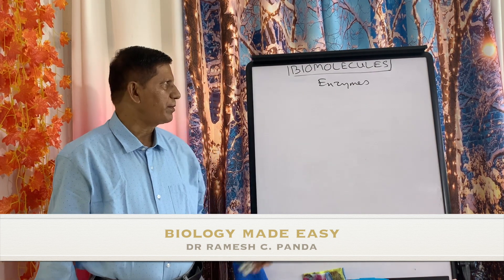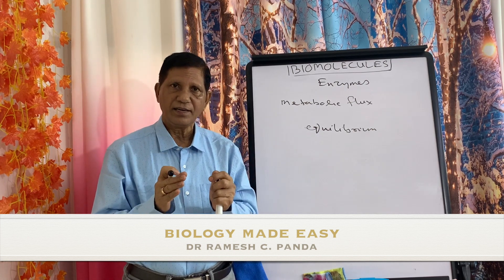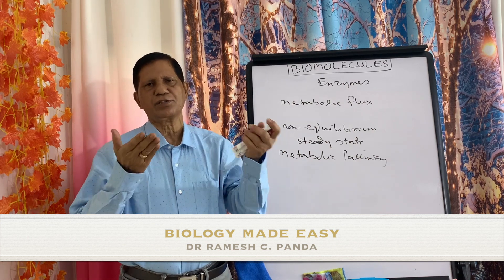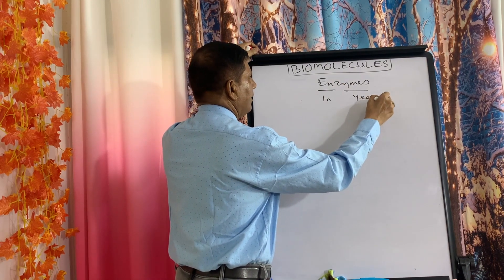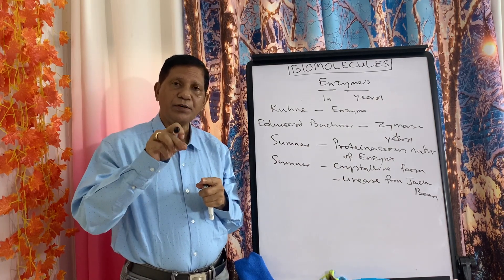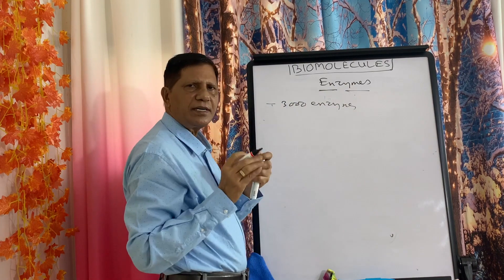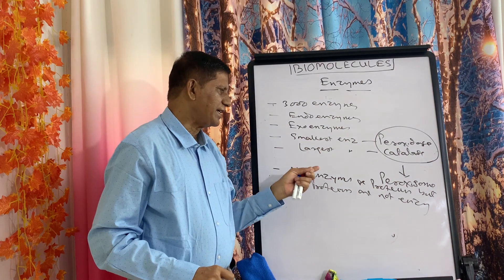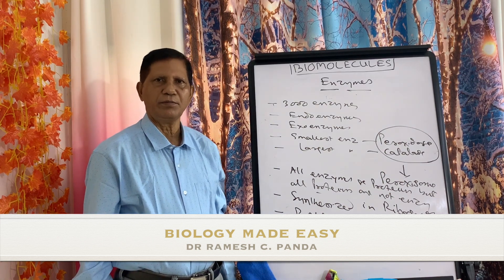ENZYME --INTRODUCTION | BIOMOLECULES , Part-11 | NEET | CLASS-11 | Dr Ramesh Panda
This video discusses what are enzymes ?,metabolic flux, steady state and non-equilibrium state of enzymes.this gives basic idea to know about enzymes.The history of it's discovery is also discussed.metabolic flux,steady state,non-equilibrium state,